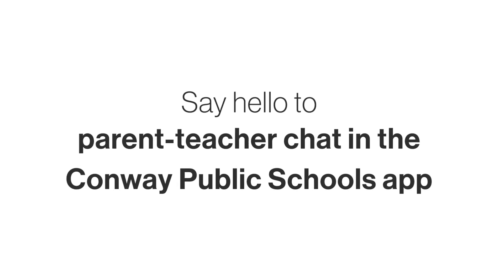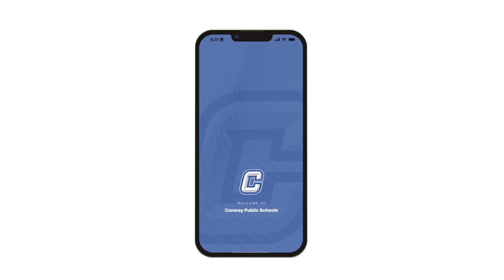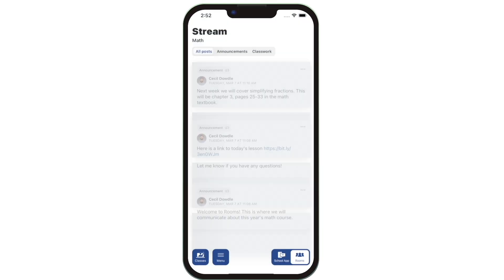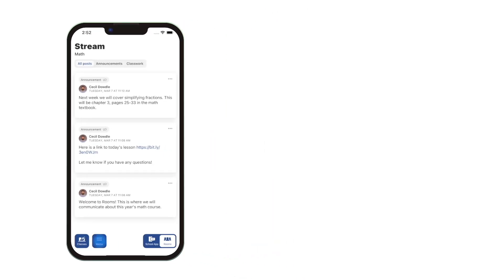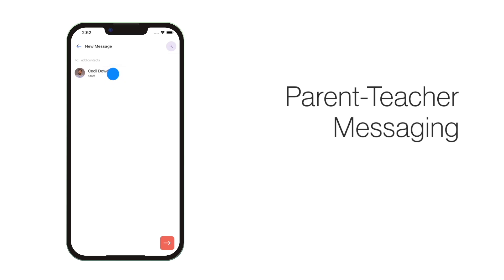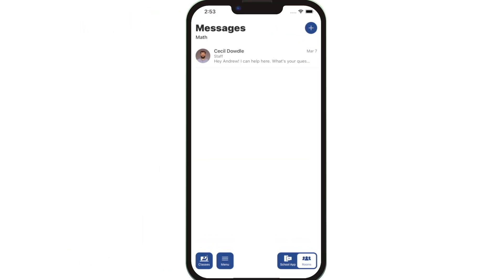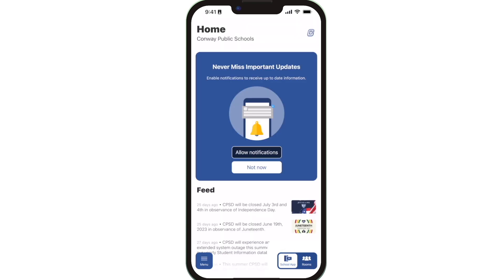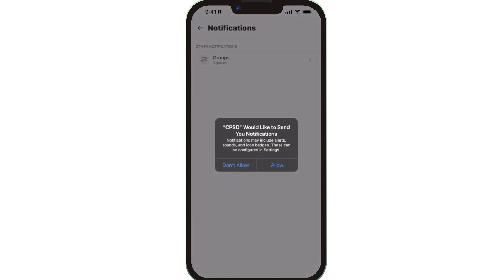Conway Rooms - Parent-Teacher Chat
Say Hello to the Parent-Teacher chat in the Conway Public Schools app! Download the Conway Public Schools app and access ROOMS through the main app! See the features by watching this informational video from Apptegy Thrillshare featuring Rooms!